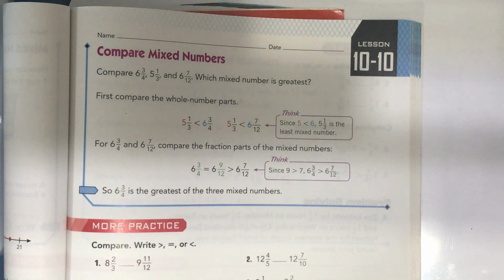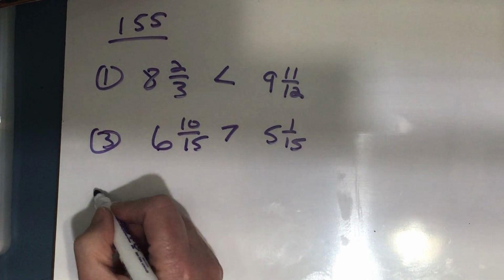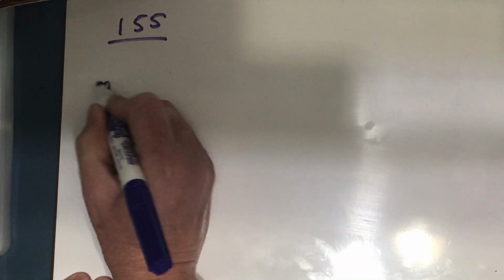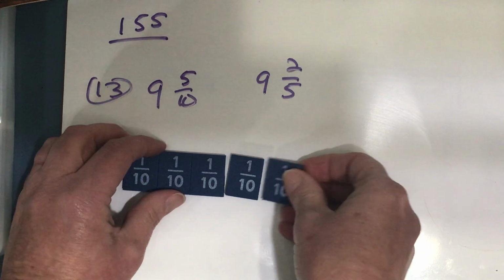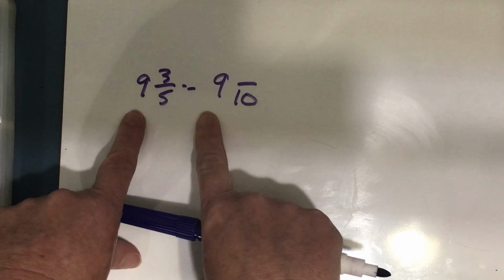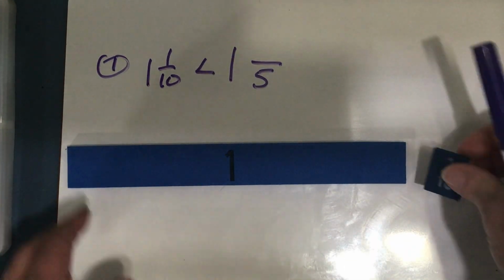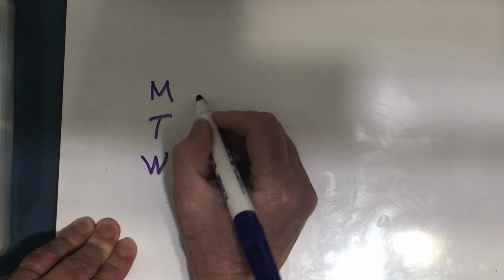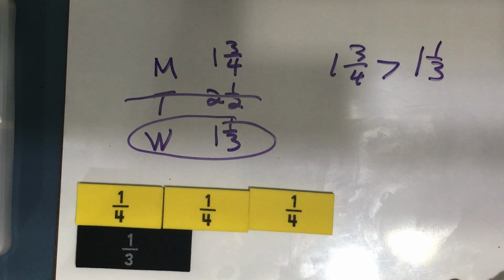Comparing Mixed Numbers